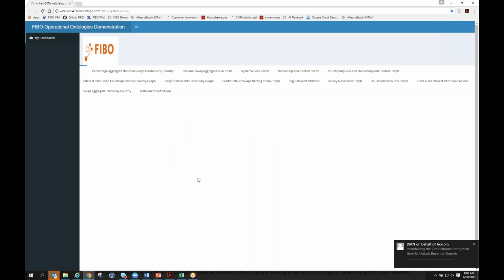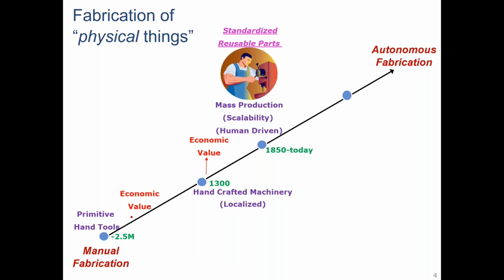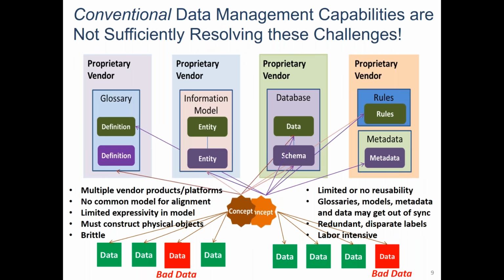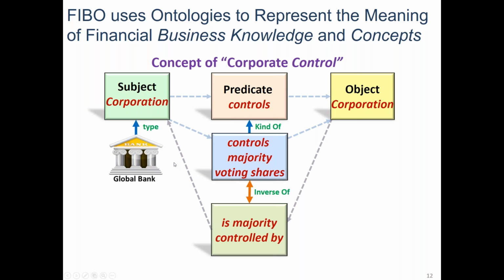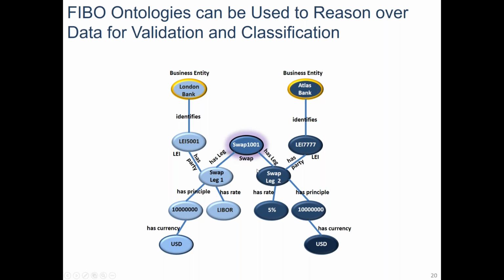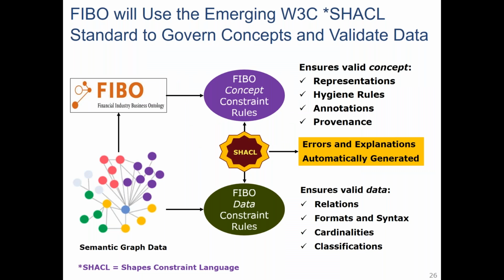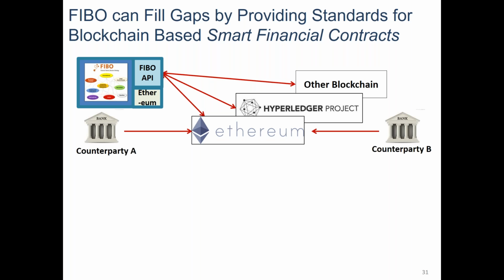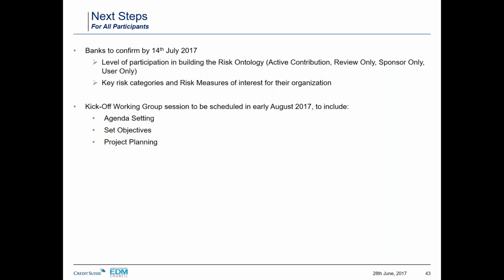2017 06 28 FIBO Demo for Risk Ontology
Demonstration of how FIBO works and the capabilities associated with mapping, aggregation, data validation and inference processing for Risk Management.